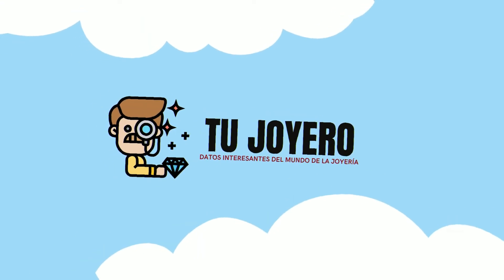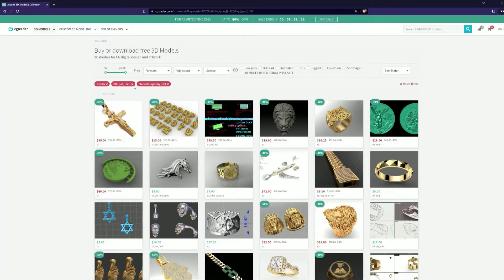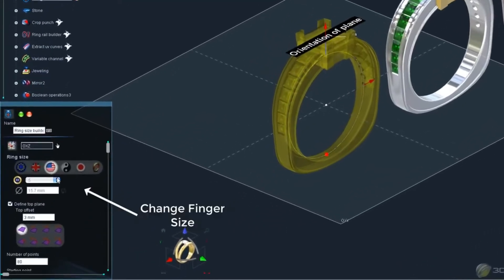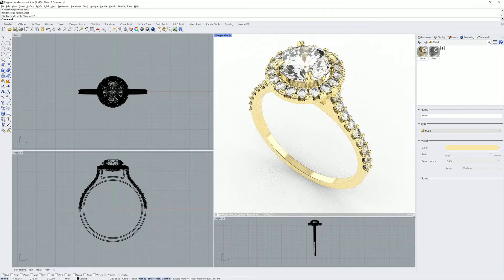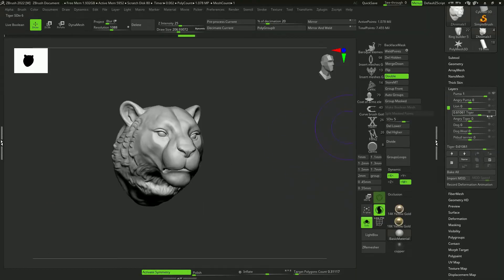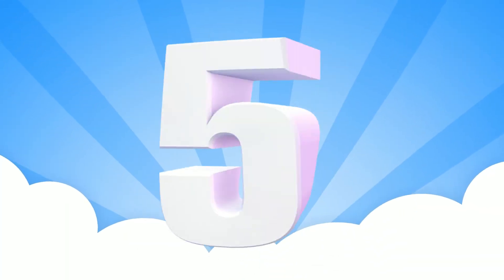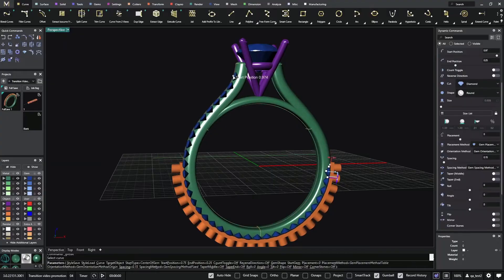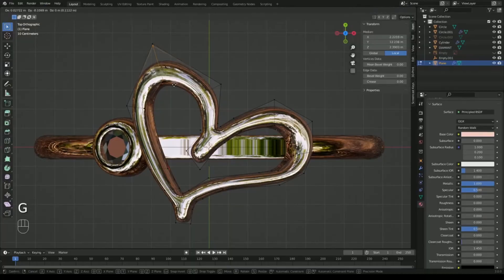The BEST 3D Jewelry Software 2024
👨🏾‍🎨 If you are looking to launch into the world of jewelry but you want to do it in the most innovative way what you are looking for is a 3D jewelry software.

 💻 When we start to value investing in a 3D design program many questions arise but, above all, will we love the program?

🚨 In today's video we introduce you to the different programs to learn 3D modeling depending on the jewelry you want to design and specifying whether they are for professional or amateur use.

🕧 If you are going to launch yourself to learn by computer jewelry design is because you are clear that you want to improve the times and costs of your jewelry pieces.

Have you tried any of these programs, are they easy to use, and are you thinking of changing? Write in comments, we are eager to know your opinion.

TABLE OF CONTENTS:
00:00 Introduction
01:30 3Design
02:17 Rhinoceros
03:03 Sketchup
03:47 Zbrush
04:55 Matrixgold
06:12 Blender